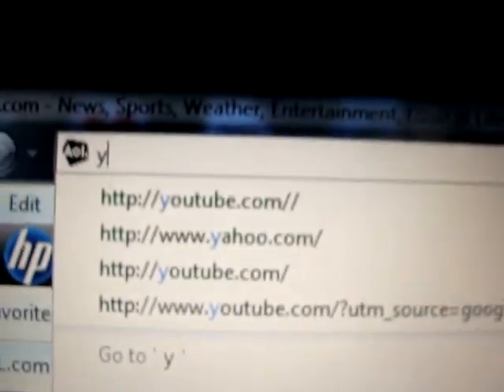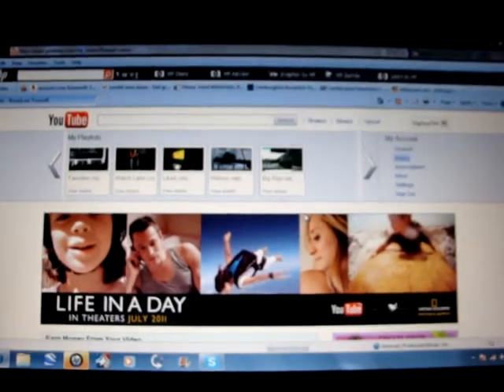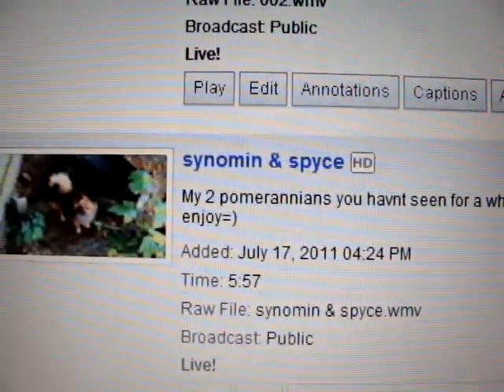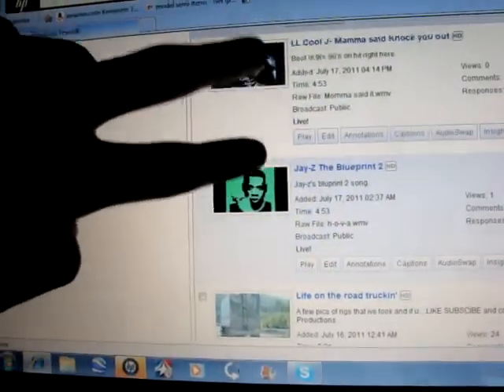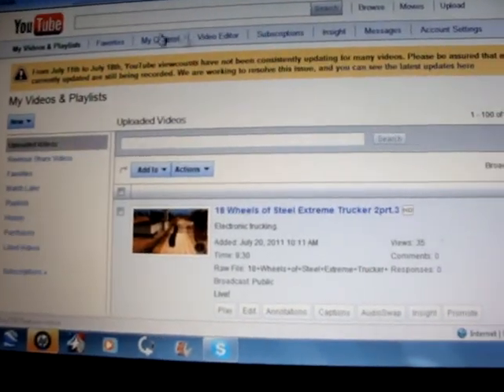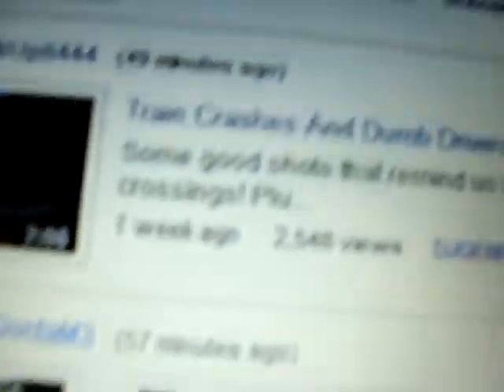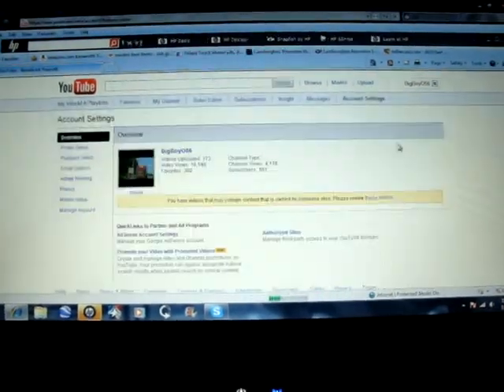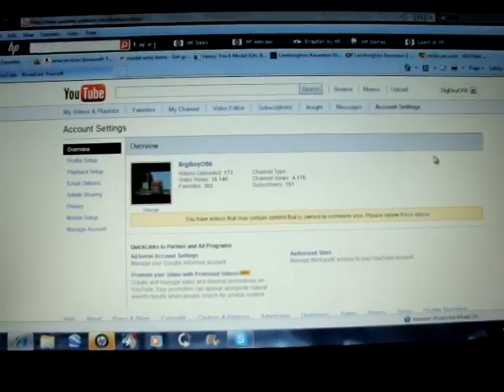WHY CANT I GET ANY VEIWS ON YOUTUBE!!!!!???? PLEASE HELP ME!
I cant get a good bunch of veiws on youtube at all. So someone needs to help "us" few youtubers that work hard for a good video to put on Youtube so someone comment on this spoken video and let us know how we can get GOOD VEWIS.
Thank you BBO56